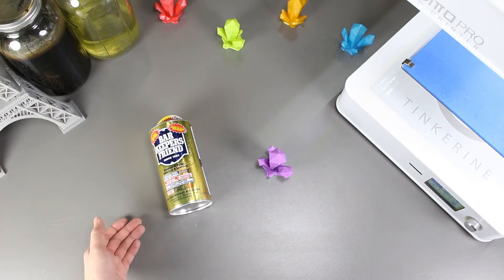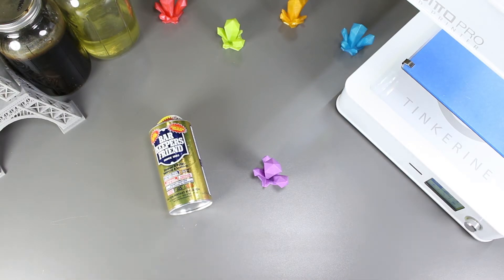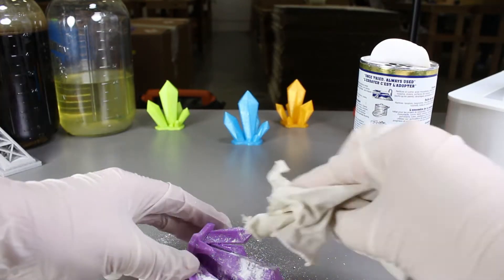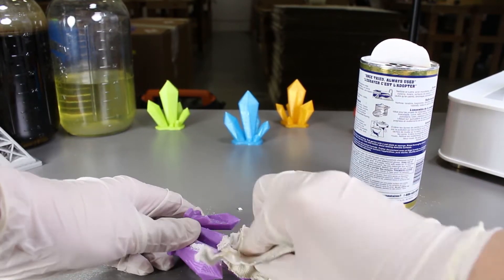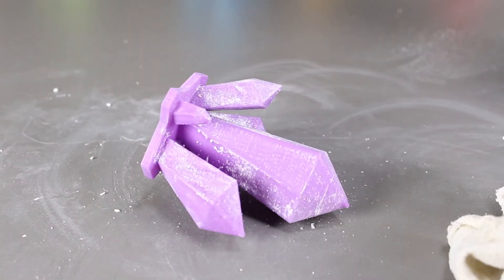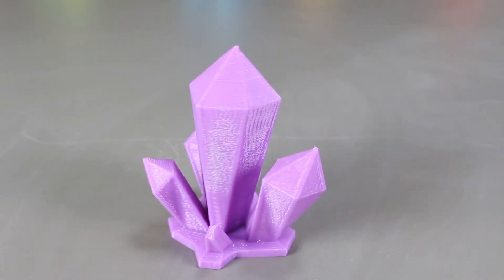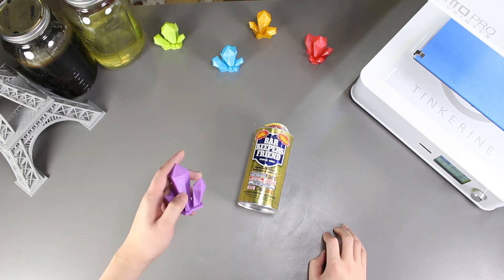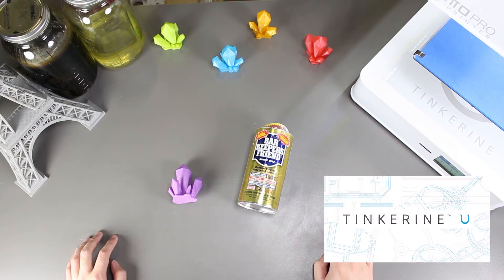Smoothing out 3D Printed PLA Model with Bar Keepers Friend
Welcome to another episode of Tinkerine Experiments. This episode will be about finding out whether or we can use Bar Keepers Friend to polish and smooth out the PLA model.

Thank you for the suggestion Kenneth McCall!